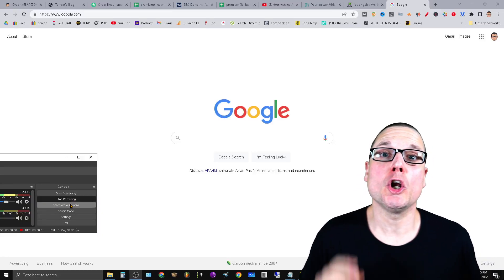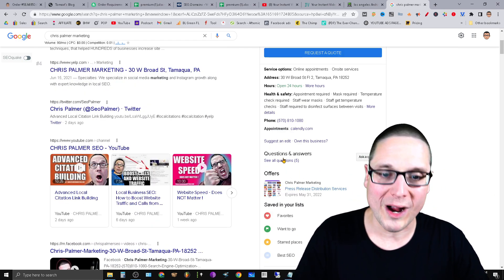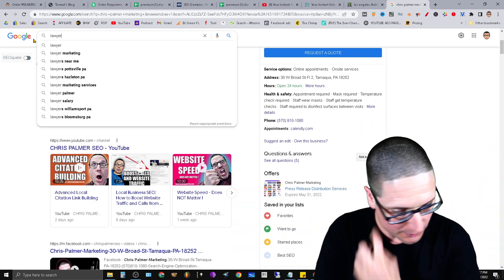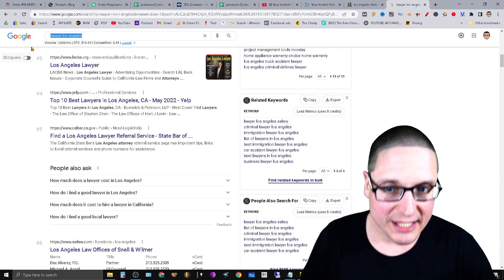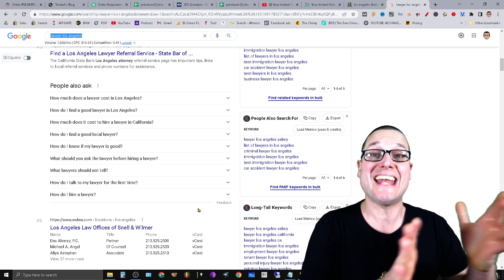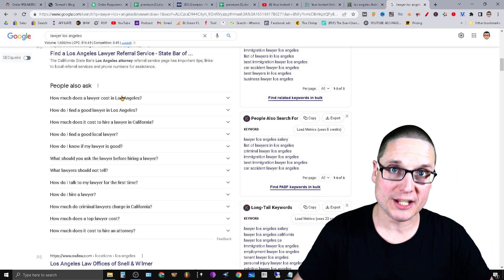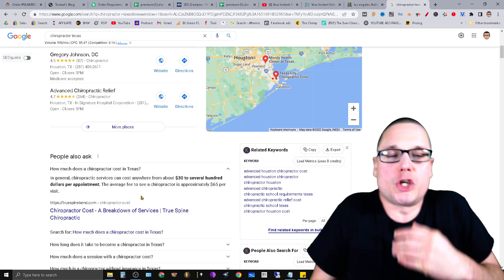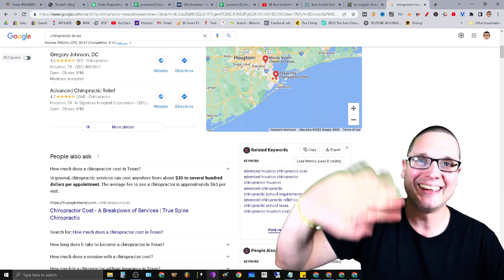Google Business Profile Optimization - How to Optimize Listing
Google Business Profile Optimization - How to Optimize Listing Questions and Answers.

This Google business profile optimization video covers the optimization of the questions and answers inside your GMB listing. Regardless of your Google Business listing and regardless of the type of business that you have listed on Google optimizing your Google business profile asset is essential to your overall success and calls that you were conceived to your GMB profile.

This video will cover exactly how you can find and curate the best questions and answers for your Google business profile and local SEO campaigns. If you have any questions related to Google Business profiles or Google my business search engine optimization feel free to go ahead and ask below.
0:00 Google Business Profile Optimization How to Optimize GMB Listing
1:00 How to Optimize Google Business Profile
2:00 Optimizing Google Business Profiles
3:00 Profile Optimization For Google Business
4:00 Businesses Need Optimization For Local SEO
5:00 Best way to Optimize Questions and Answers in Google My Business

30 W Broad St fl2
Tamaqua PA 18252